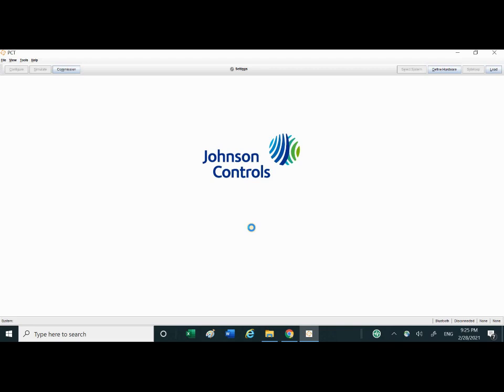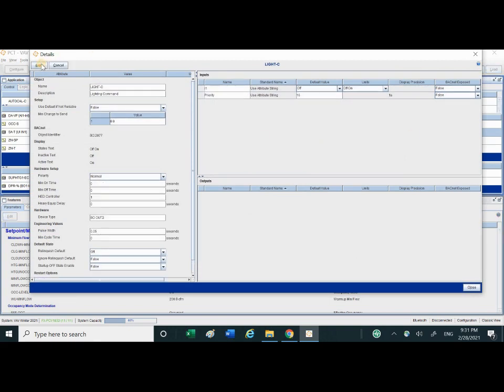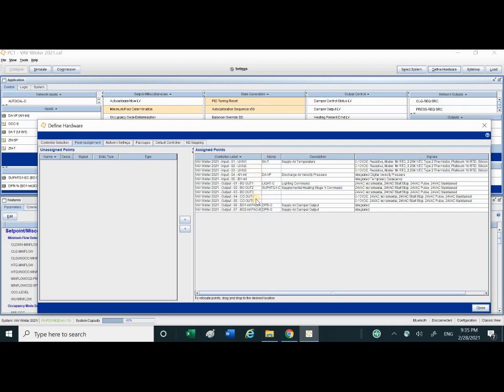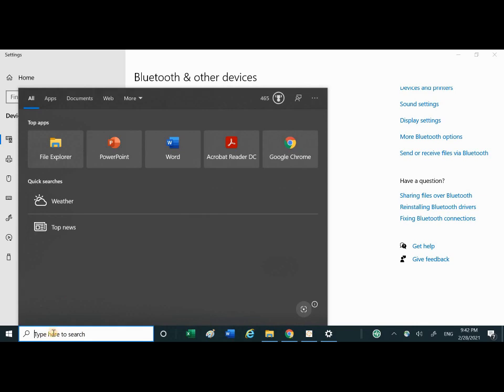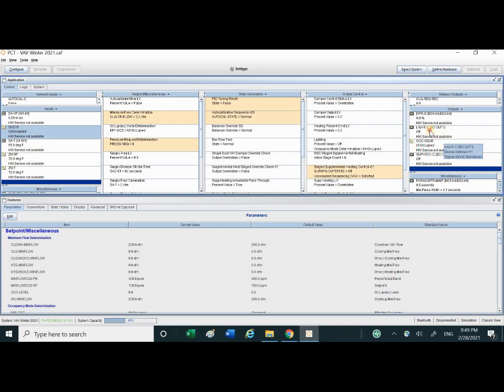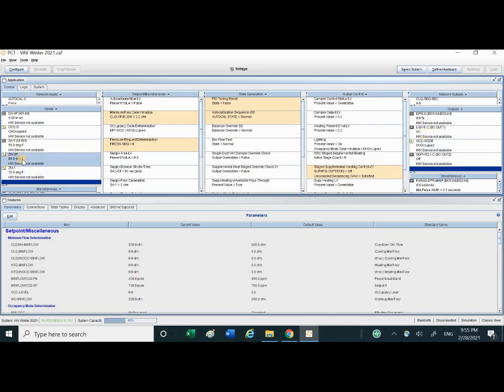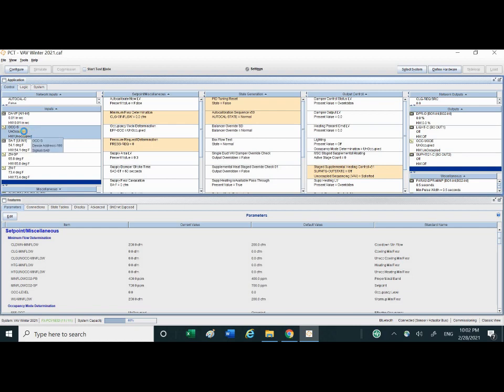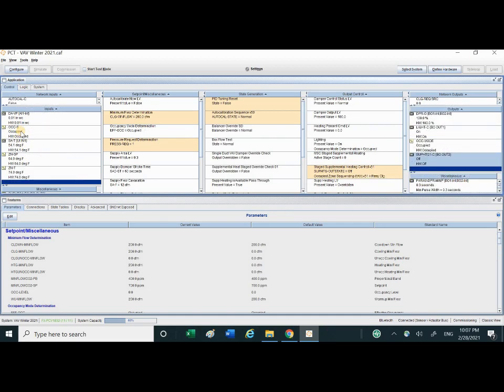VAV Box Installation and Commisiong Part 2